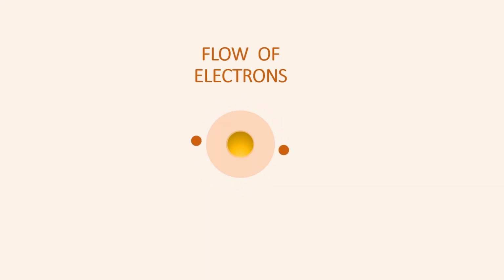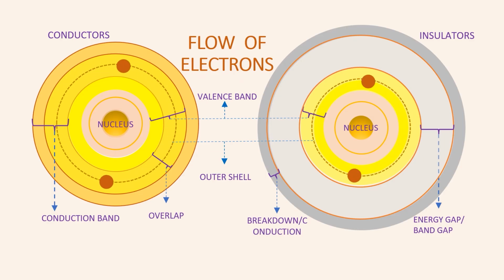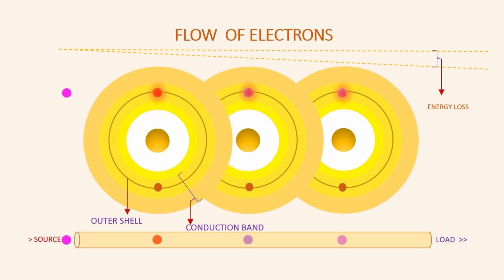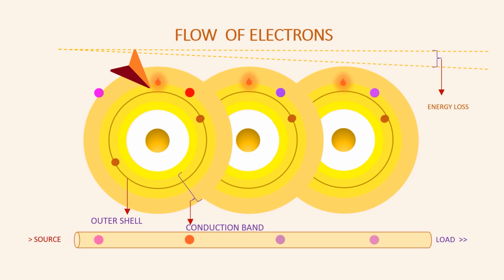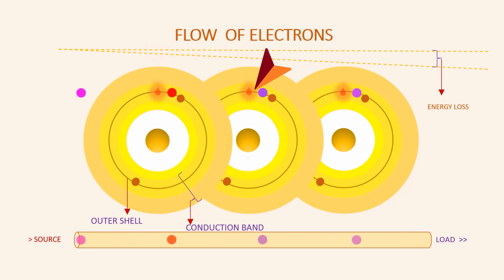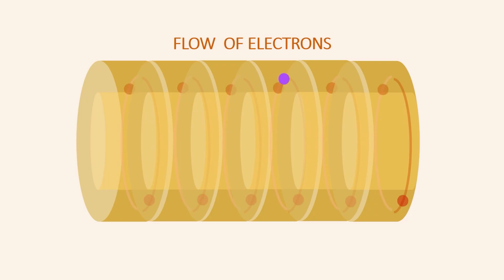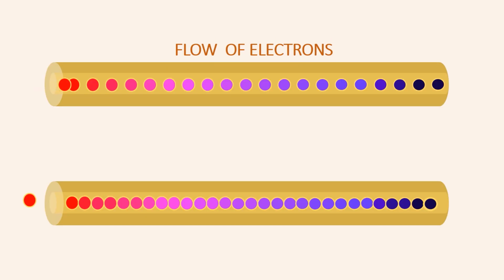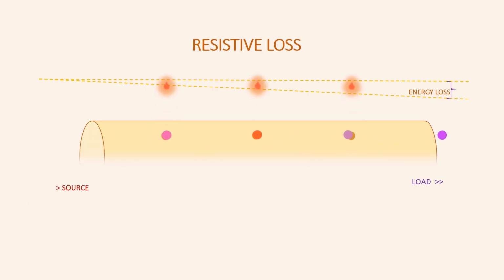Electron Flow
Electrical engineering Electron Flow